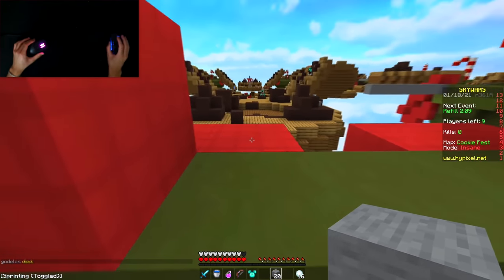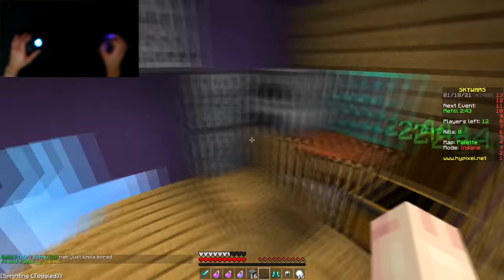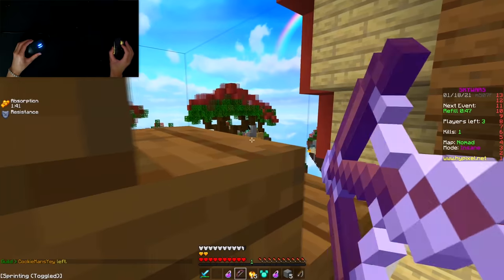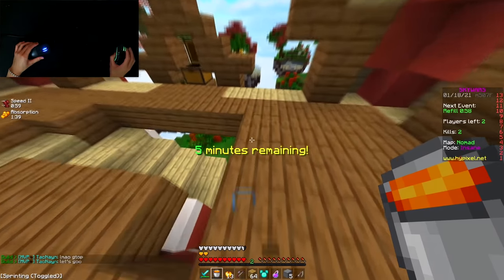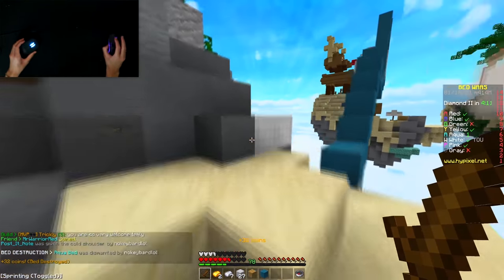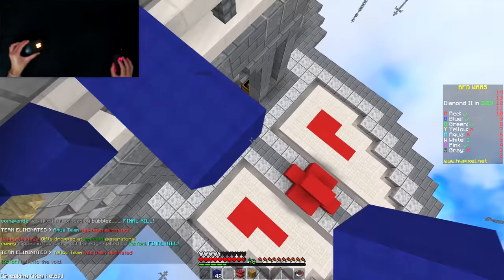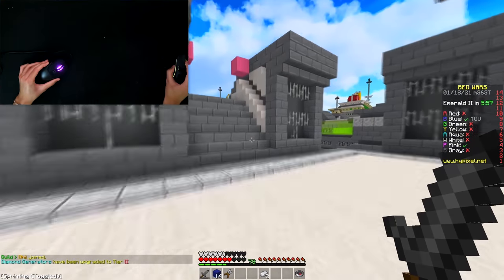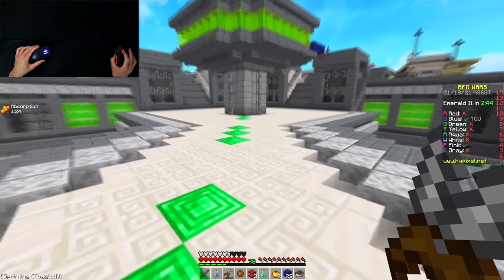Playing with 2 Mice and NO KEYBOARD...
🎥Edited by - @GEVids

🎨Texture Pack - RKYfault V2 by @kenohW

⏰Timestamps
0:00 - Intro
0:30 -  Controls
1:26 - Skywars
6:07 - Bedwars

⛏️Play Skyblock on my server - pvpwars.net (Skyblock Retro)

Graphics Card
Microphone Preamp
Microphone Stand
Audio Interface